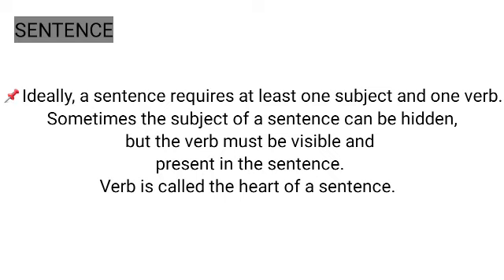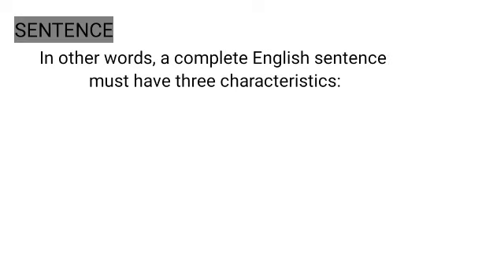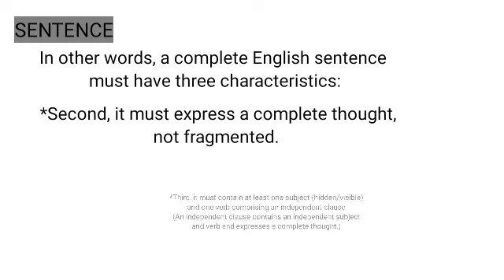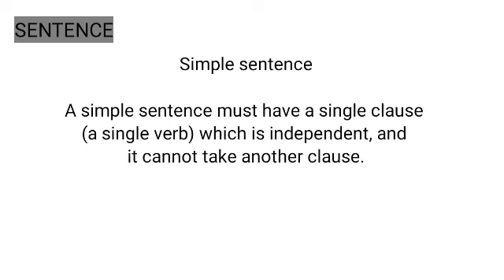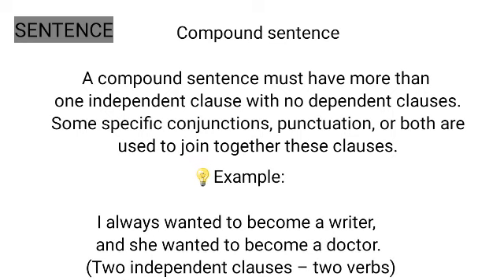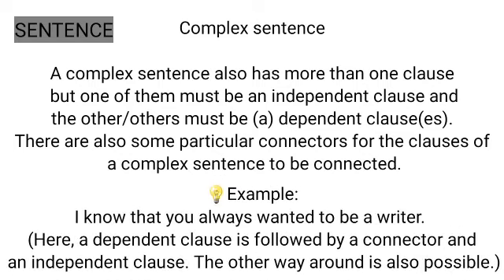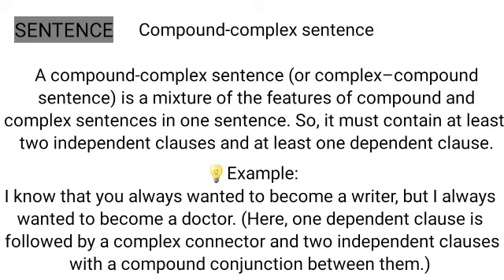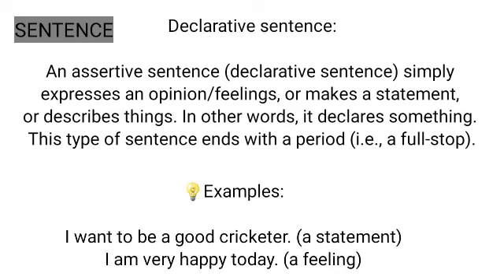SENTENCE -(ENGLISH GRAMMAR)